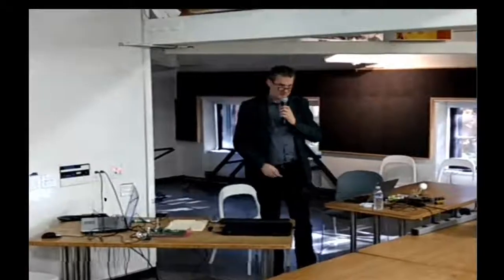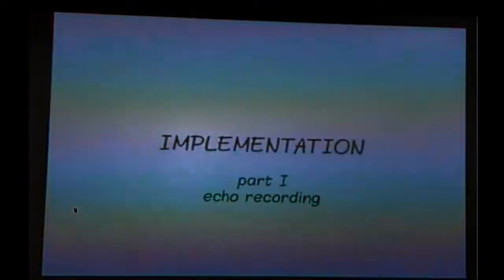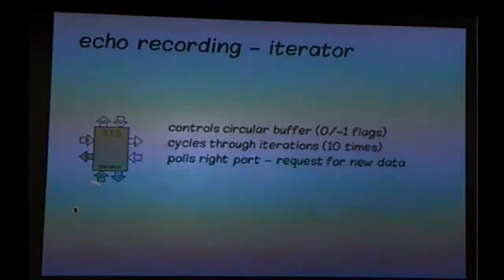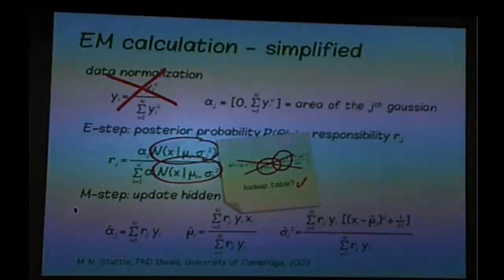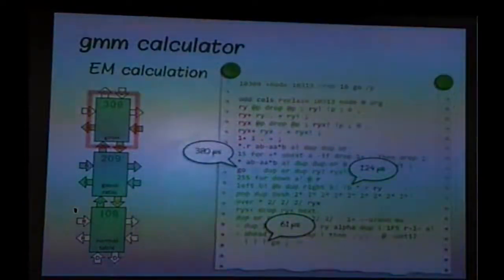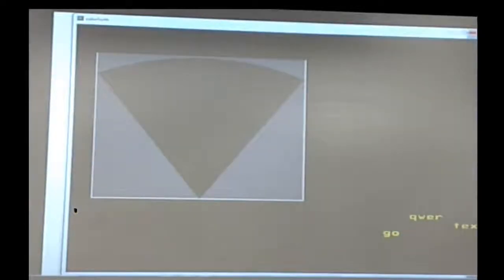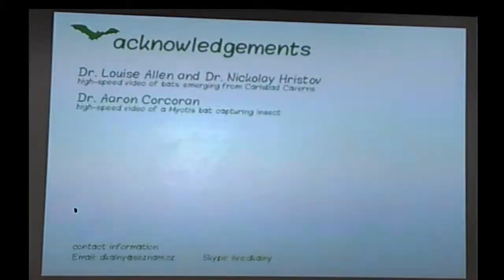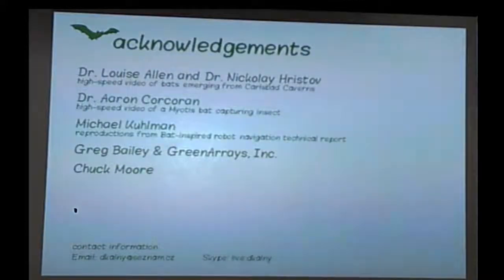Forth Day 2017 presentation by Daniel Kalny